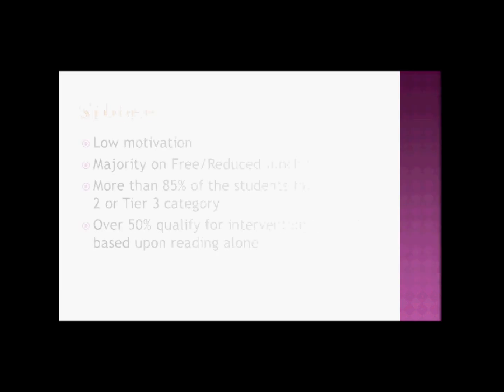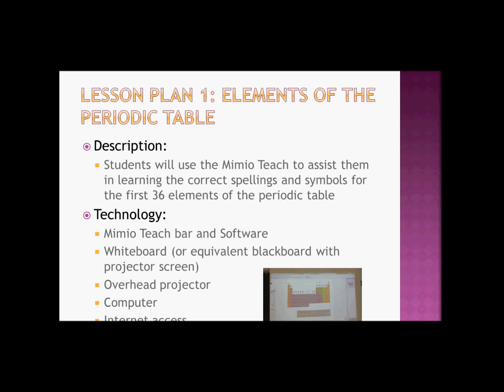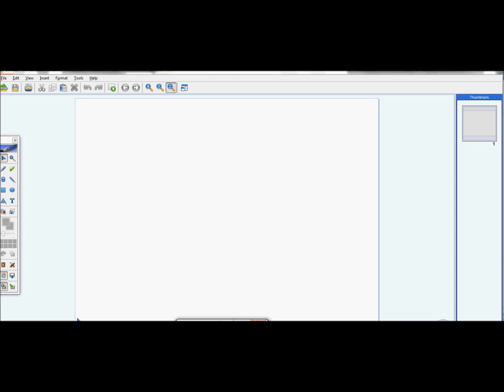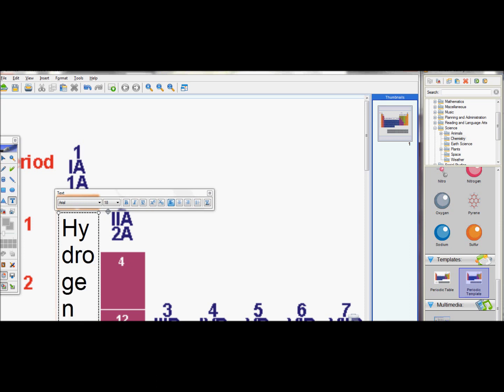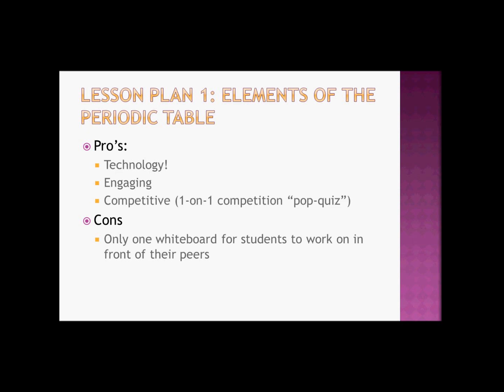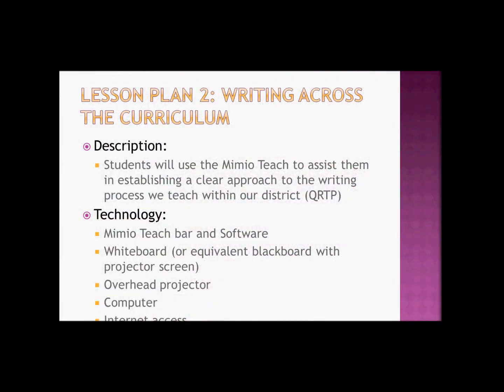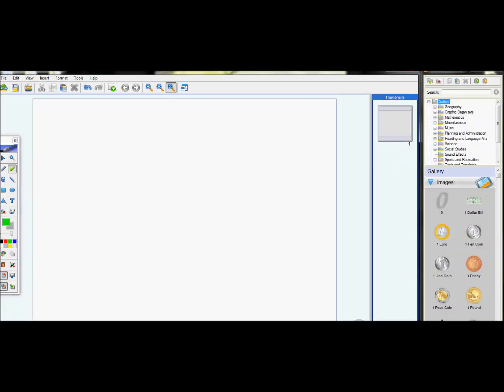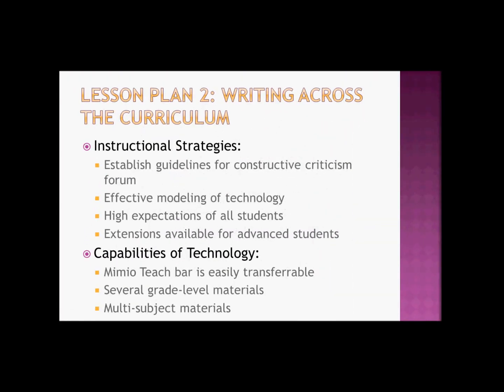Maurer_EDU709_Presentation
Final Lesson Plan